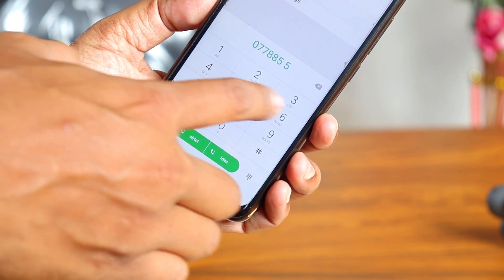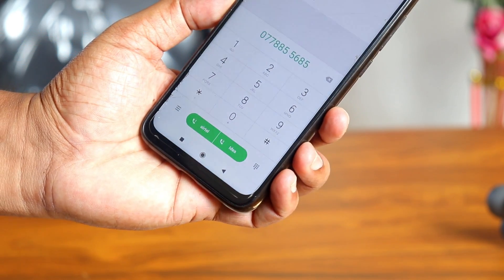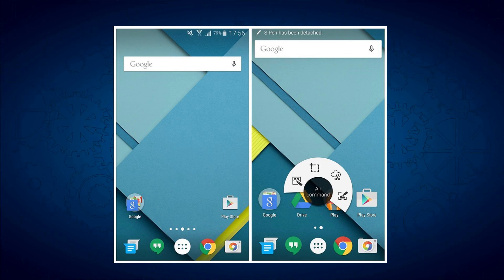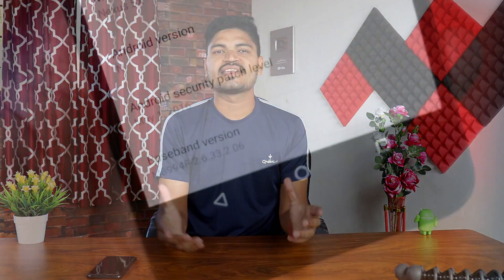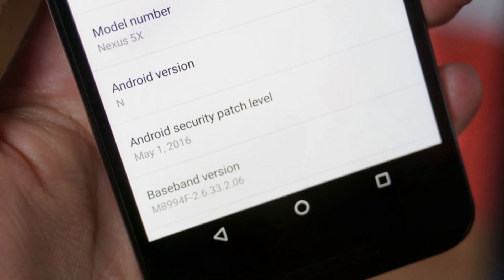ಯಾಕೆ ಎಲ್ಲ ಫೋನ್ಸ್ ಗೆ ಆಂಡ್ರಾಯ್ಡ್ Updates ಬರೋಲ್ಲ? | How to get new Android UPDATES in kannada Video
ಯಾಕೆ ಎಲ್ಲ ಫೋನ್ಸ್ ಗೆ ಆಂಡ್ರಾಯ್ಡ್ Updates ಬರೋಲ್ಲ?  in this video, we talked about Why all smartphones are not suports or unable to Update the latest android sowftwers Updates everything explained in kannada somashekhar patil